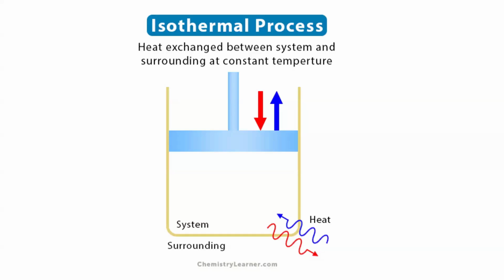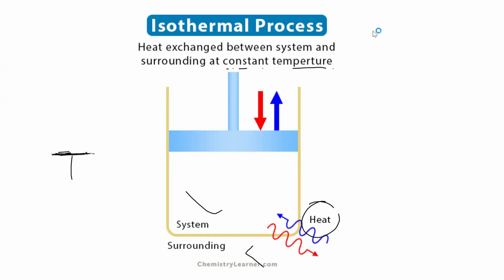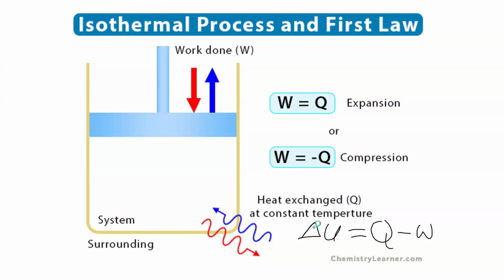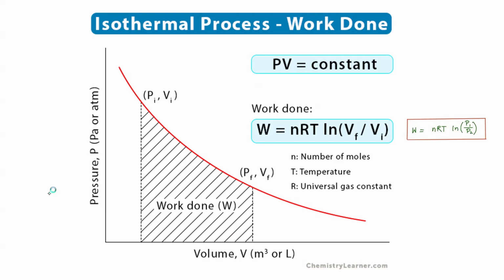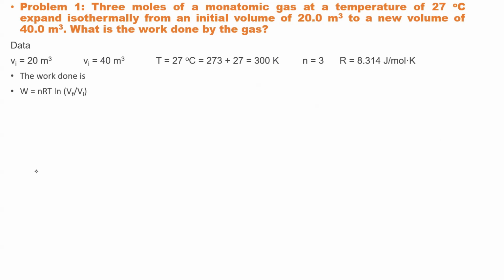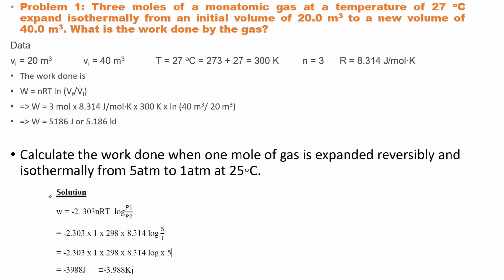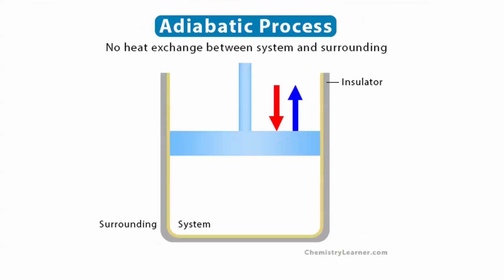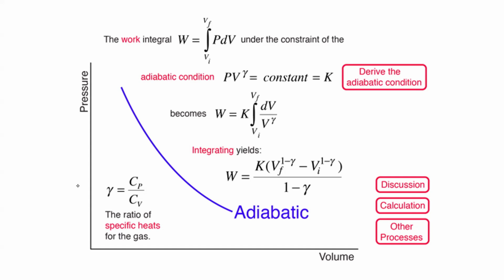Thermochemistry | Calculation of Work done on Isothermal and Adiabatic Processes